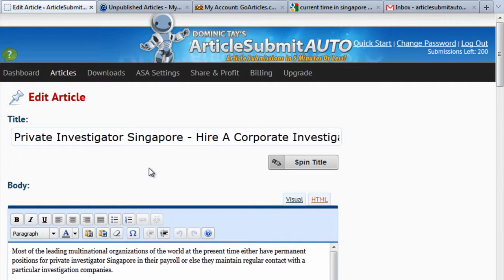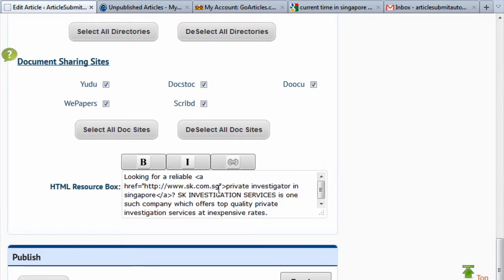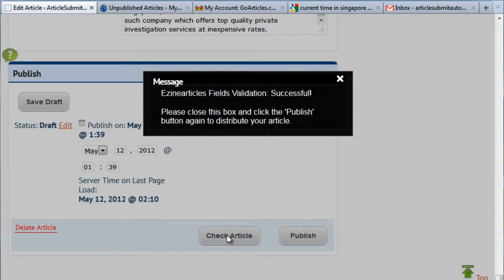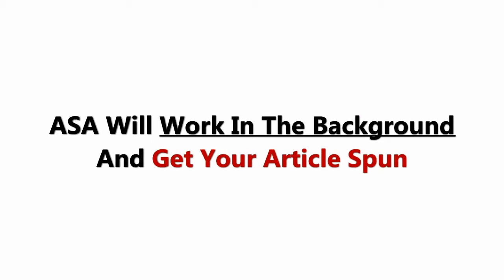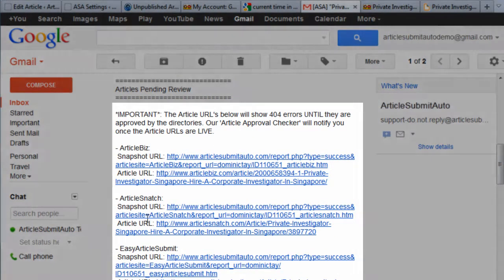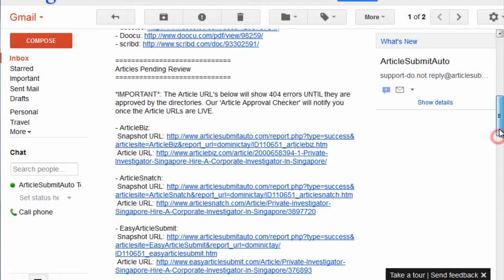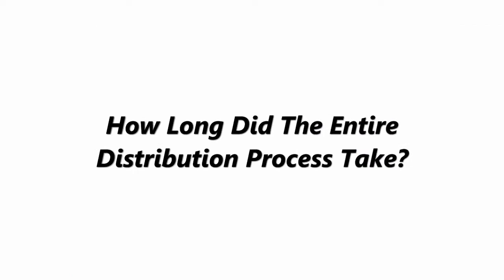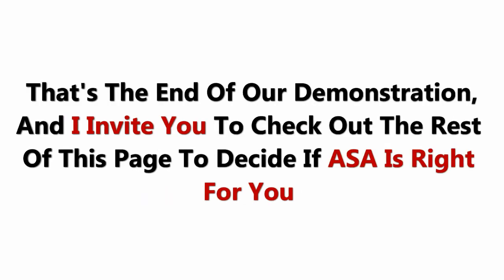Article Submit Auto (Article Submitter) Demo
Unique Article Submitter Automatically Spins & Submits Your Articles To The Top Article Directories Like Ezinearticles Within 5 Minutes!